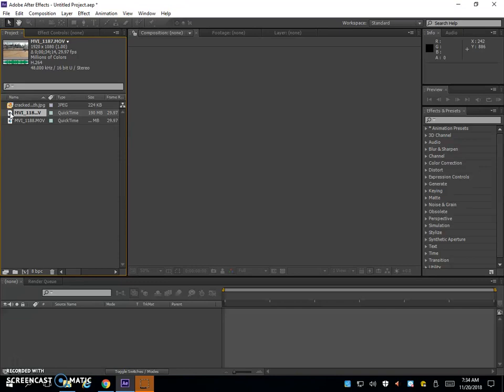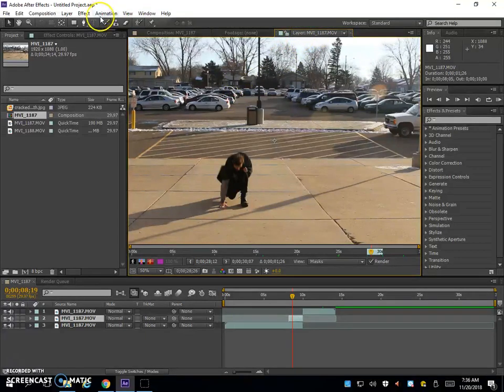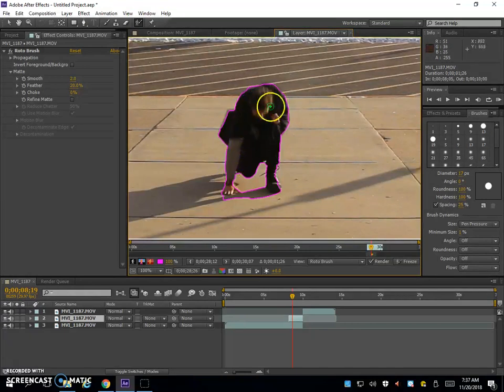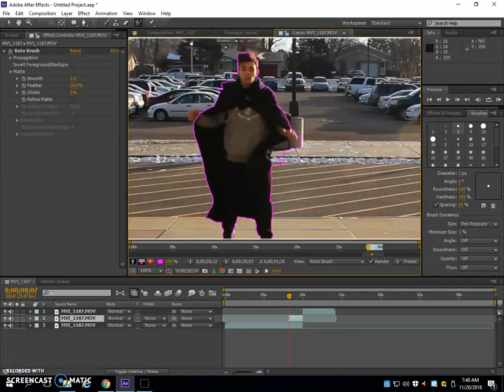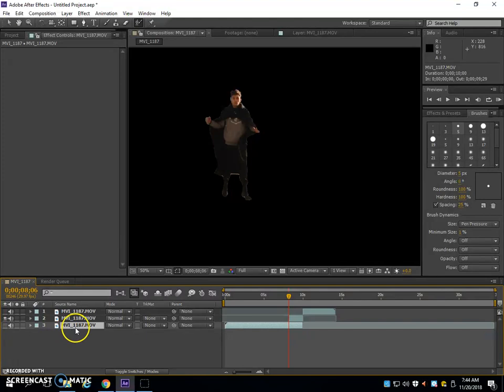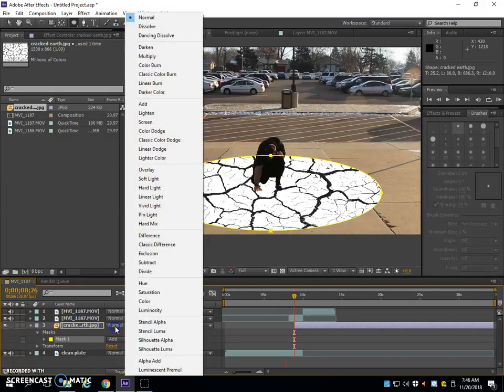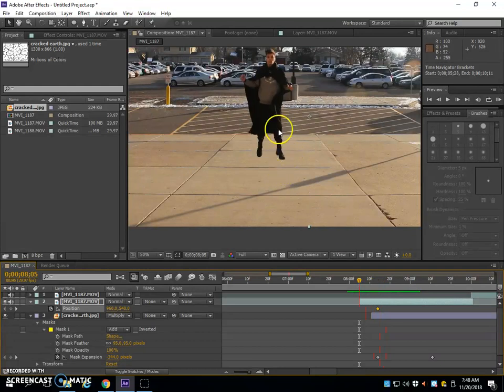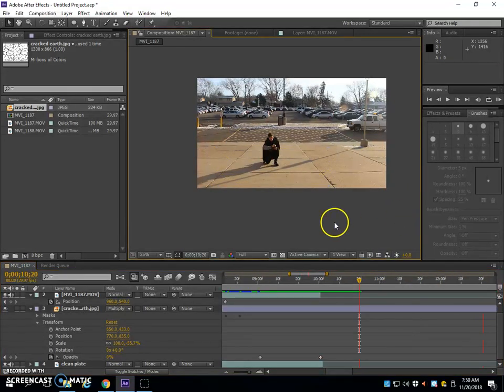AE superperson landing